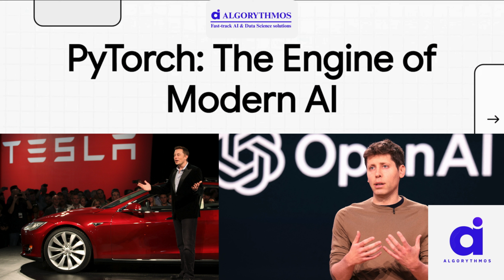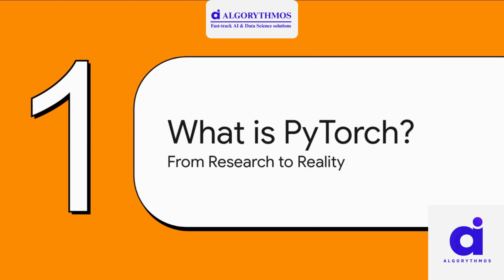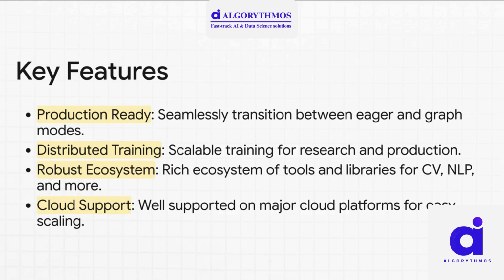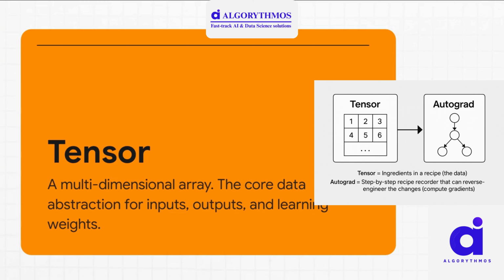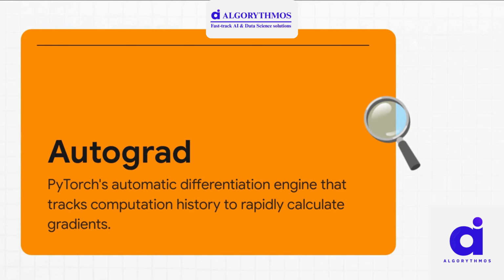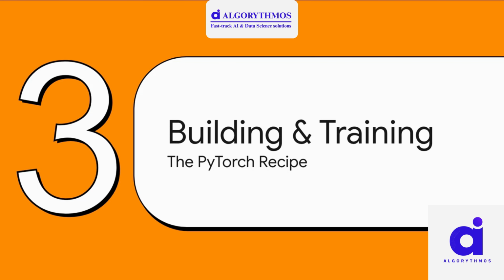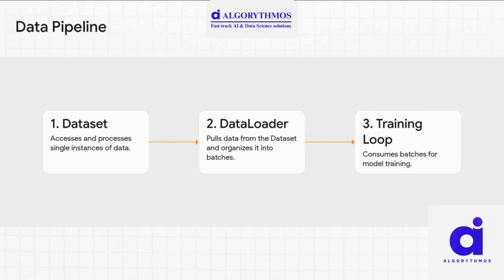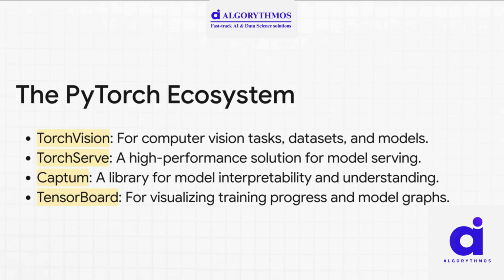PyTorch Tutorial: Build Smarter AI Models | Algorythmos AI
🚀 Welcome to Algorythmos AI!
In this video, we dive deep into PyTorch, the powerful open-source machine learning framework trusted by AI researchers and developers worldwide. Whether you’re a beginner or an advanced practitioner, this tutorial will help you understand, build, and deploy AI models with PyTorch.

What you’ll learn in this video:
✅ PyTorch Basics – Tensors, Autograd, and the fundamentals
✅ Model Building – Using Module & Parameter classes
✅ Neural Networks – Linear, Convolutional, and Recurrent layers
✅ Data Handling – Efficient data loading with Dataset and DataLoader
✅ Deployment – TorchScript, TorchServe, and production-ready pipelines

💡 Why PyTorch?
PyTorch offers a dynamic computation graph, making it easier to debug and experiment. It’s the framework of choice for research, but also scales perfectly for production deployments.

📌 About Algorythmos AI
At Algorythmos, we help businesses unlock the full potential of AI, Machine Learning, and Data Science. From LLM integration to custom AI solutions, our mission is to make AI accessible, scalable, and impactful.

📂 Free Resources